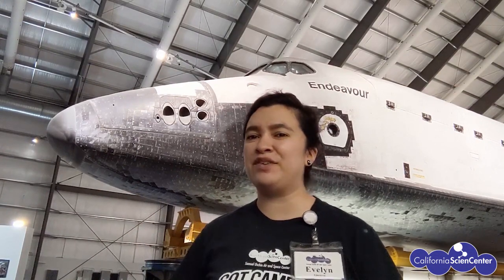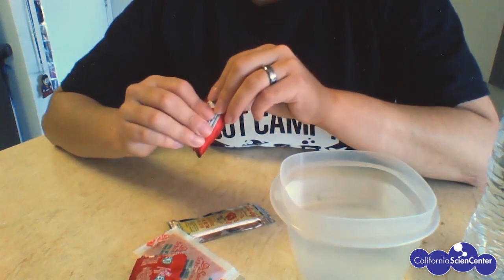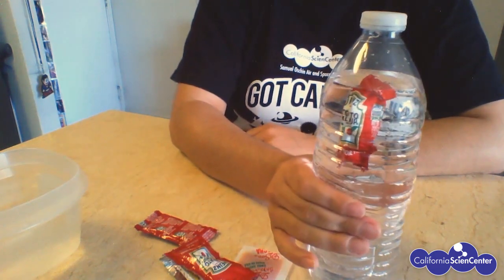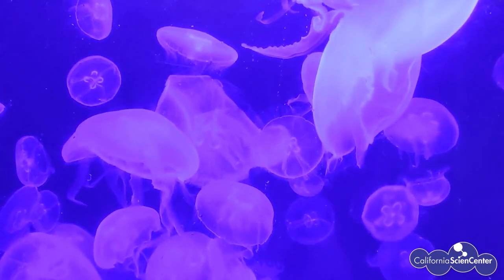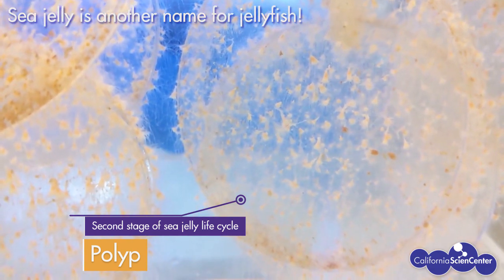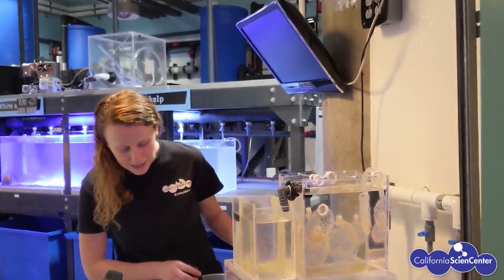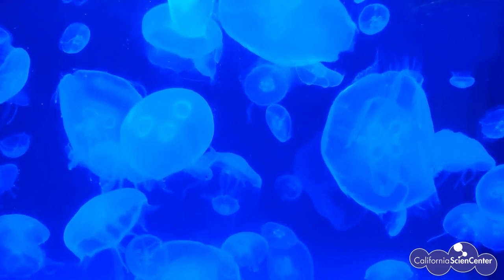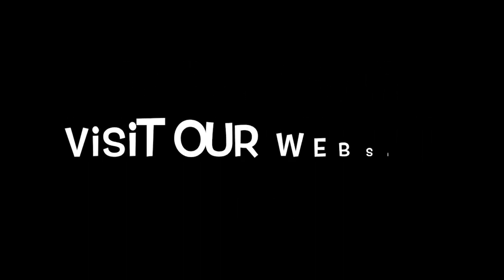Jellies in Space? - Stuck at Home Science | California Science Center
► Can animals grow in space? We know one that can!
► Let your imagination and ingenuity soar! Join us on May 25th-29th as we give you a peek at some of the artifacts found in our Air and Space Exhibit. Discover how you push against gravity, explore the stars, and control a floating ketchup packet.

► ¿Pueden los animales crecer en el espacio? ¡Conocemos uno que puede!
► ¡Deja que tu imaginación e ingenio se eleve! Acompáñenos del 25 al 29 de mayo mientras le damos un vistazo a algunos de los artefactos que se encuentran en nuestra exposición de Air and Space. Descubre cómo empujas contra la gravedad, explora las estrellas y controlas un paquete de kétchup flotante.